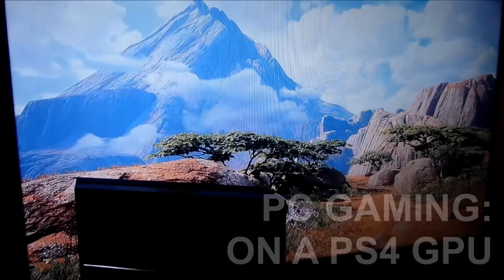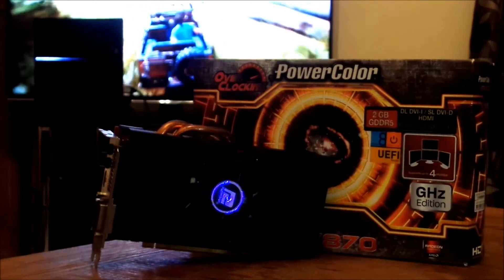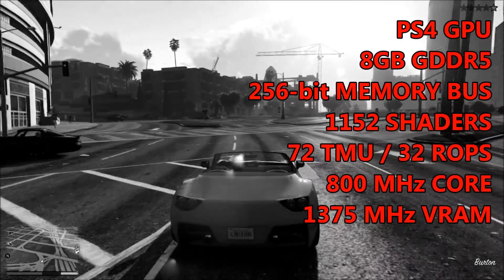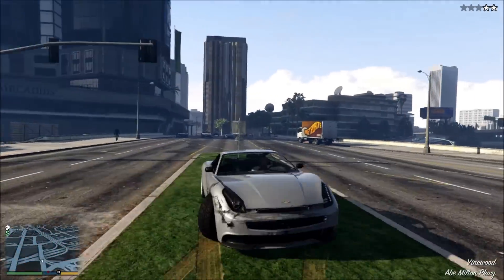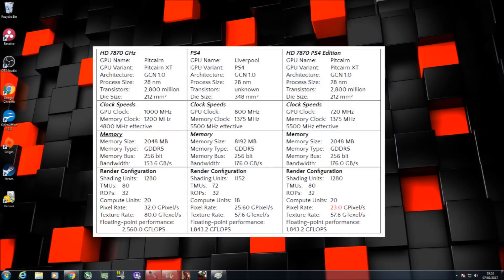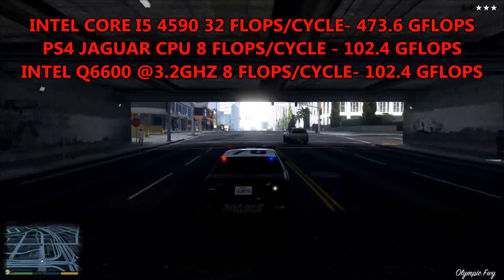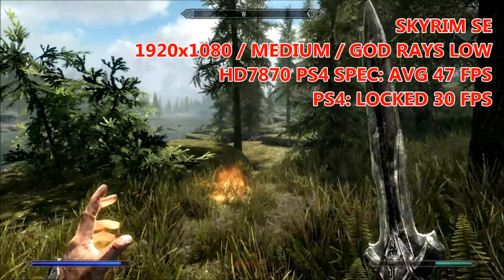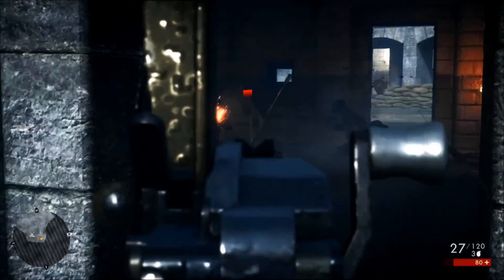PC Gaming on the PS4 GPU / Scaling Back the HD 7870 / Jaguar APU on PC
This generation of games consoles has seen the shift towards the PC like X86 architecture. But the "PC" similarities run deeper than you may think. The PS4 actually runs a cut down version of AMD's HD 7870 Pitcairn GPU.

In this video we scale back a standard HD7870 to match the performance characteristics of the PS4 and benchmark it to see just how powerful the PS4 GPU actually is if it were not bottlenecked by a lacklustre CPU.

PS4
4 (SIMD ex units) *16 (ALUs wide) = 64
64 x 18 (Compute Units) = 1152 Total Shaders
1152 x 2 (ops per clock) x .8 (Clock Frequency in Ghz)
1843.2 GFLOPS theoretical peak performance.

7870 scaled to PS4 Spec
4 (SIMD ex units) *16 (ALUs wide) = 64
64 x 20 (Compute Units) = 1280 Total Shaders
1280 x 2 (ops per clock) x .72 (Clock Frequency in Ghz)
1843.2 GFLOPS theoretical peak performance.

X1
4 (SIMD ex units) *16 (ALUs wide) = 64
64 x 12 (Compute Units) = 768 Total Shaders
768 x 2 (ops per clock) x .853 (Clock Frequency in Ghz)
1310.2 GFLOPS theoretical peak performance.

Being that both GPUs  use a 256-bit Memory interface and GDDR5 memory, we can match the PS4’s Memory bandwidth.
Bandwidth = ((Memory Bus / 4) x (Memory Clock x 4))/1000
PS4 = ((256 / 4) x ( 1375 x 4))/1000
PS4 = ((32) x (5500)) / 1000
PS4 = 176 GB/s
This means to match the memory bandwidth on the 7870 we need an overclock on the memory of 175Mhz (effective 700Mhz increase).

When it comes to the CPU However there is no real way of down clocking the Core i5 to match the Mobile based Jaguar CPU in the PS4 and even if we could get the SPP of the i5 down to the same level it would not be comparable due to the fact both systems work differently.

Theoretical Single Precision performance of the console processor can be worked out by the following.

Clock Speed x Core Count x (Flops/Cycle)
1.6Ghz x 8 x 8 = 102.4 GFLops

For the Core i5 with its much better ops/cycle capabilities (32 SP Flop/Cycle instead of 8 SP Flop Cycle)
3.7Ghz x 4 x 32 = 473.6 GFLops

A huge increase in processing power over the Jaguar

Now I do realise that these performance figures are not 100% like for like, but at the very least they do show the gap between processing power that no ammount of optimisation can hope to bridge.

For this video I've boiled the math down to their most basic forms, but even then, the difference should be clear.

I hope you have got something out this video, I know it’s a little more long winded than usual, but hopefully you will have a better idea of what is actually powering today's main consoles and how they compare to relatively inexpensive PC hardware and if you have come across this video and are a staunch console gamer then I’d love to hear where you think the Console manufacturers will go from here – do you think moving away from using cutting edge, top end hardware as was the case with the likes of the PS2 and Xbox 360 was a mistake or would you like to see them challenge on day one again with the next iteration.

While your at it, check out some of the affilate links below to some kit I've recently looked at.